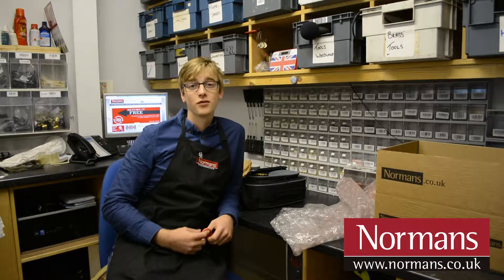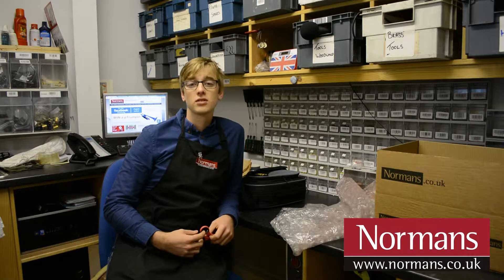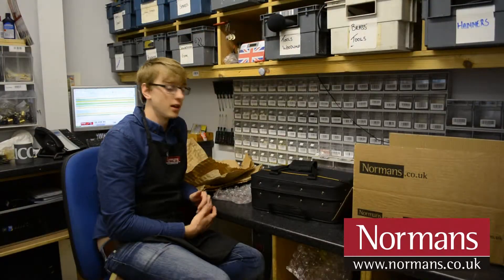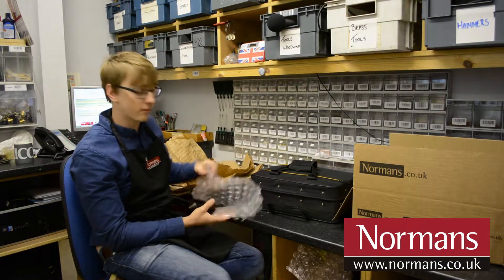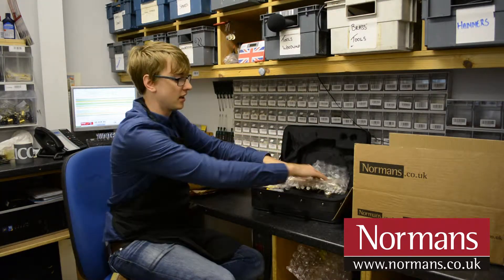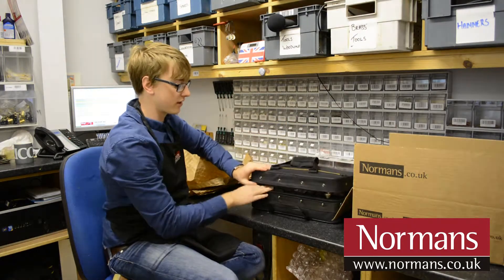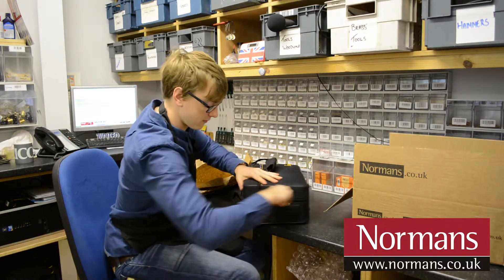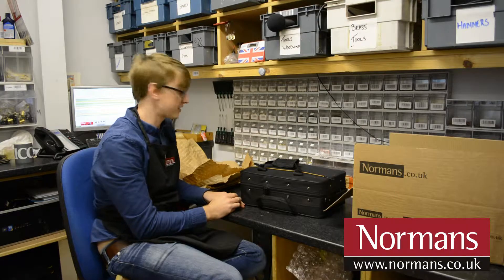How To Package a Cornet For Transit / Returns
In this video our brass and woodwind technician shows you how to package up your Cornet if you need to send it to us for a service or repair.